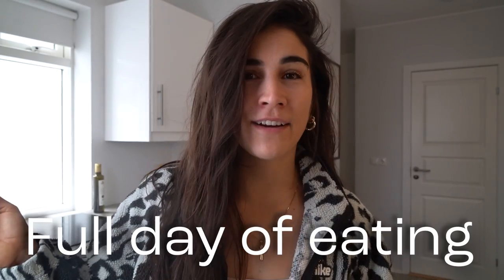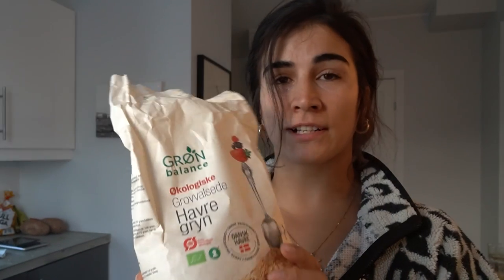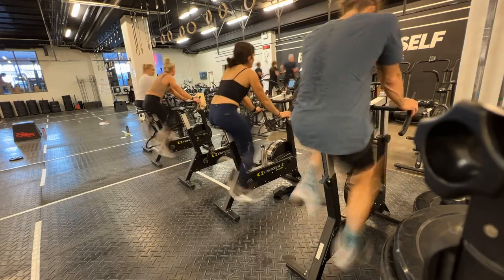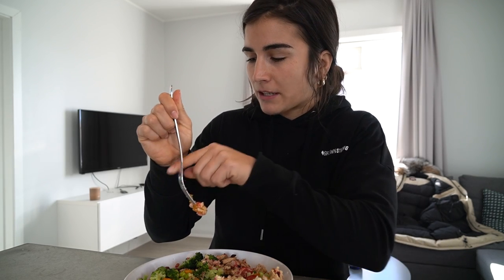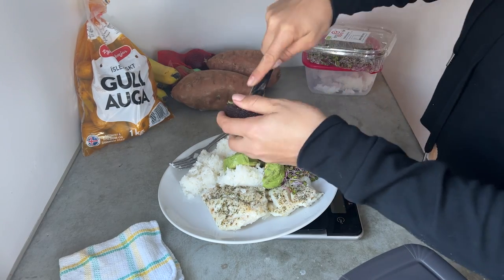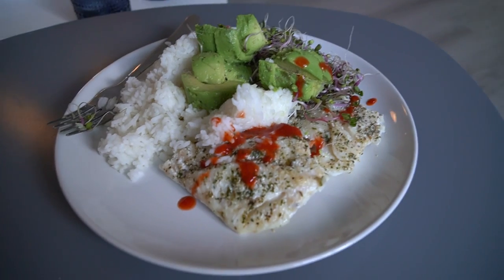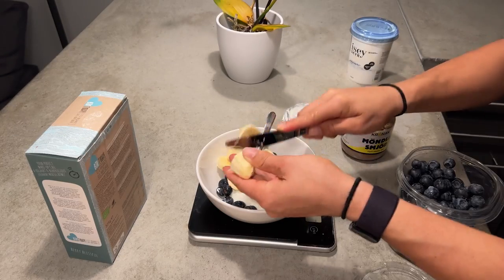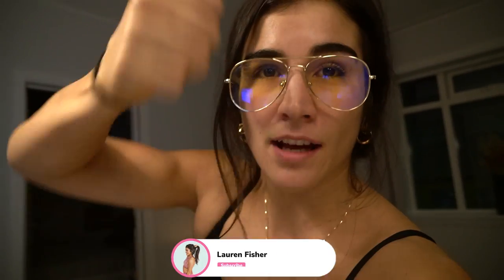Lauren Fisher - Full Day of Eating CrossFit Games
Hey heyyy YouTube Fam its been awhile, but popping on here for a full day of eating on an active recovery day while I've been out here living in Iceland for my CrossFit Games training!

All the food and fuel hope you enjoy this episode of and let me know if you want to see more FDOE like this!!